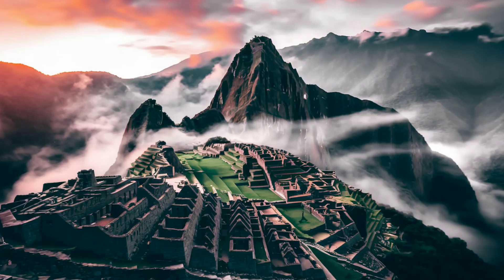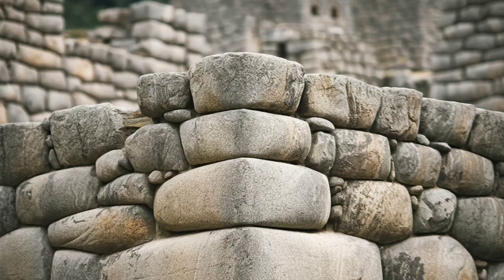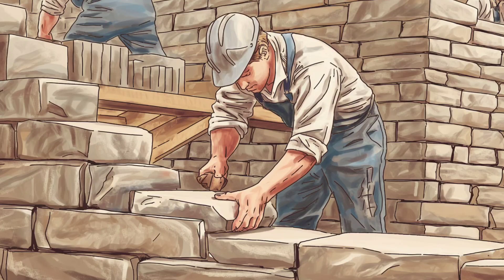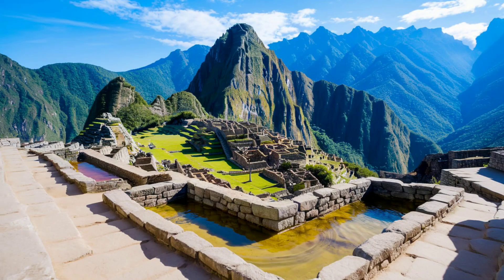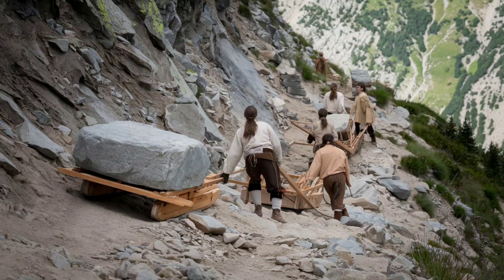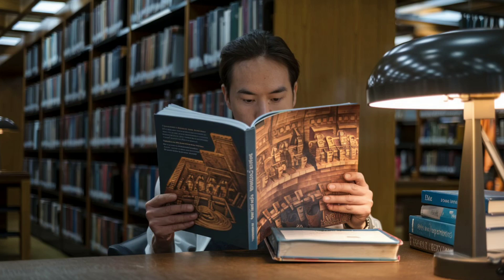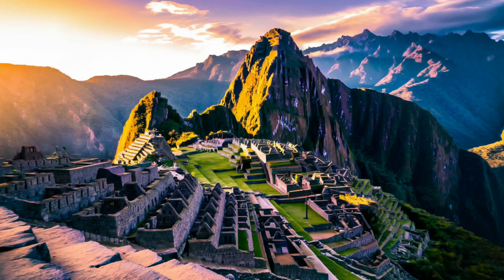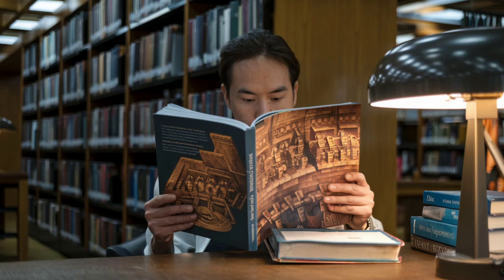The Secret of Machu Picchu’s Construction Techniques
Discover the secrets behind Machu Picchu’s incredible construction techniques. Learn how the Incas used precise stone masonry, innovative terracing, and advanced water management to build a city that has stood the test of time. Explore its alignment with the cosmos and uncover how they transported massive stones up steep mountains.

Dive deeper into ancient engineering marvels with The Ancient Engineering Masterclass.